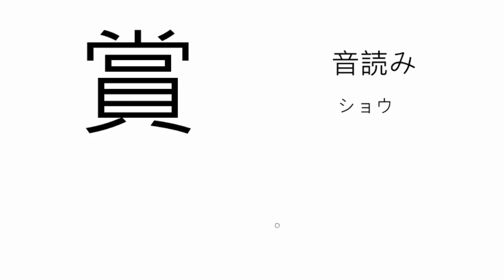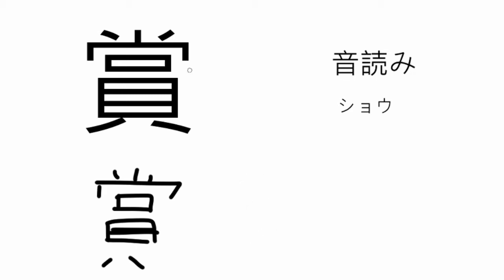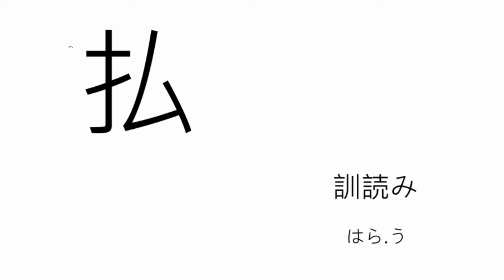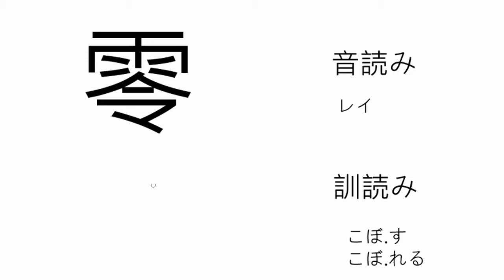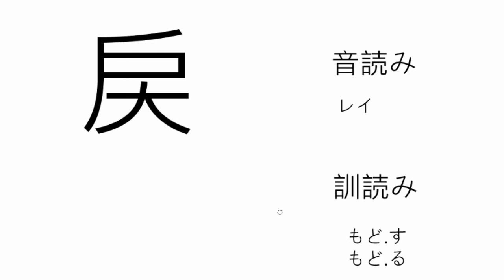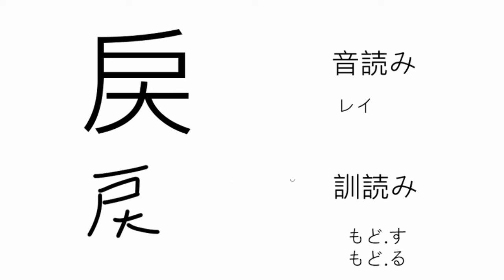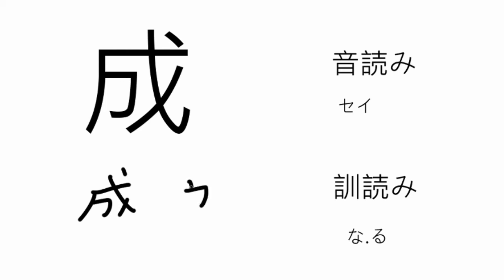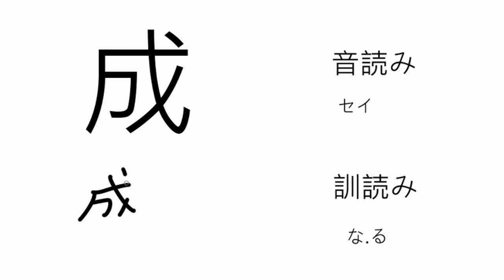DAY 86 - 610 - 615 KANJI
Join us today to learn 6 new Kanji, including the Kanji for Prize, Pay and Zero. Let's keep studying Kanji!